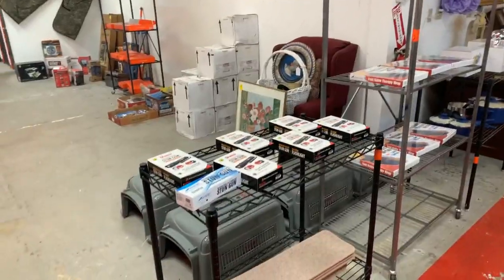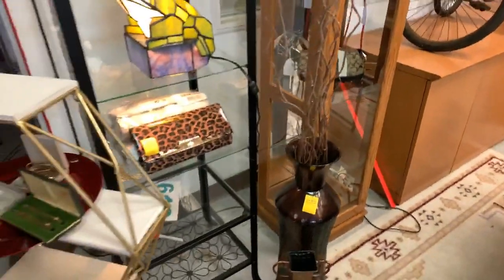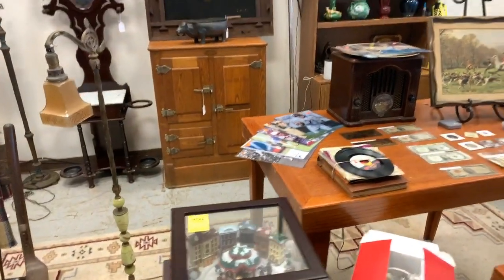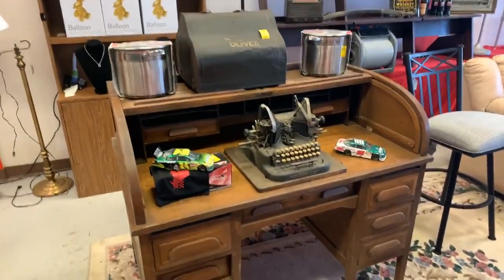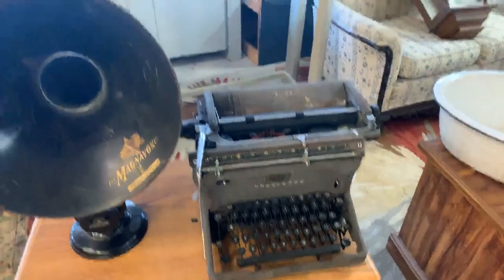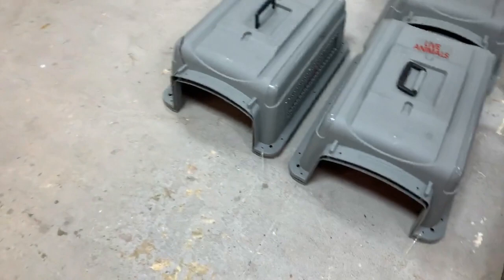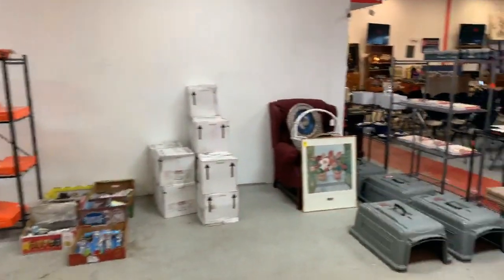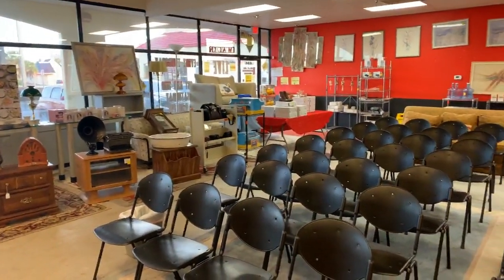Public Auction Saturday Jan 18th www orlando auctions com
It is going to be another great week at Bronstein Auction Co, Orlando's friendliest and most professionally run auction house! Saturday January 18th at 5:30PM! Lots of really cool collectibles and tons of brand new items! Don't miss this auction!!!
We have a lot of quality vintage and modern furniture, collectibles, electronics, glassware, artwork, memorabilia and more from local estates to be sold at live public auction.  We have hundreds of brand new items too!!!
We have auctions every Thursday night at 5:30PM and the first and third Saturday at 5:30PM and we open up the doors for registration and inspection at 4:30PM each auction day!
We have snacks and drinks at the auction house!
  See the pictures below for a preview of this weeks auction and check back often as we update the pictures and add a video all the way up until sale time!
We do have delivery available please check with Lew or Jen prior to the auction for a quote.
 Auctioneer Lew Bronstein AU1714/AB1270 13% BP.
Bronstein Auction Co is located at 684 South US Hwy 17 92 Longwood FL 32750. We are located just South of Hwy 434 in the Longwood lakes Shopping Center behind Wendy's and Dunkin Donuts right between Music Shack and Shotskis.  This new location is larger, more parking, better loading facilities and designed to serve our clients and customers even better!
Check back often all day Friday as we set up and keep updating the pictures through out the day!!  There are tons of treasures this for this auction!